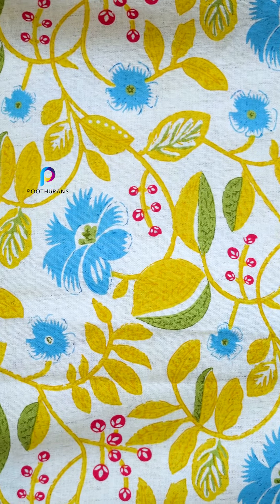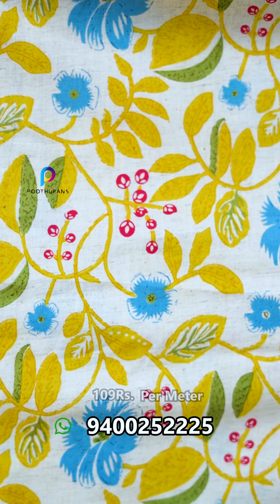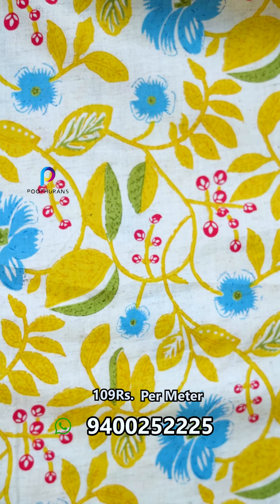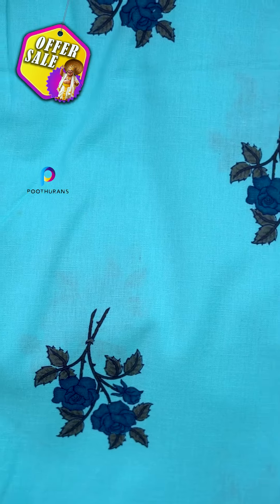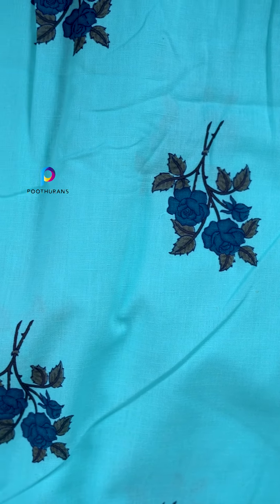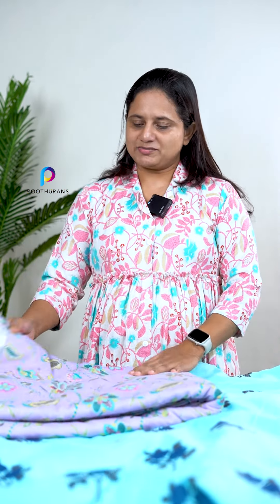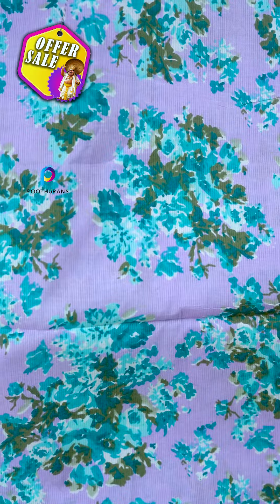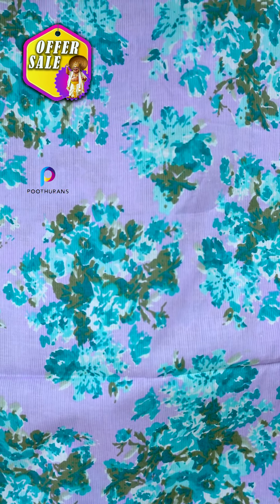Flax Cotton Fabrics offer Video |poothurans